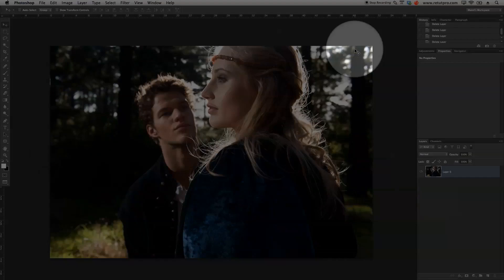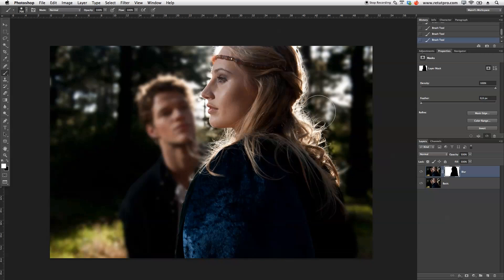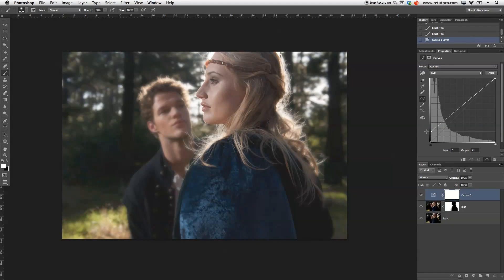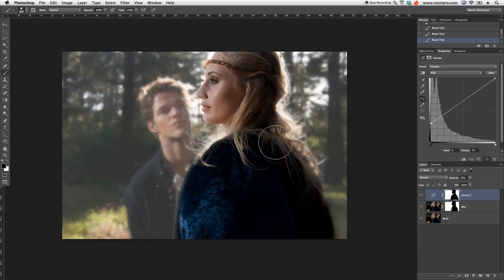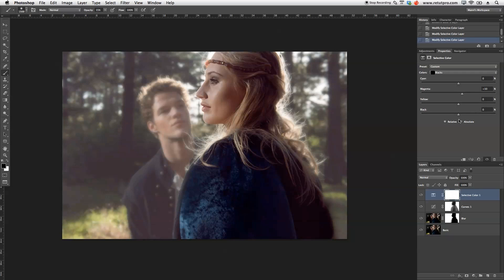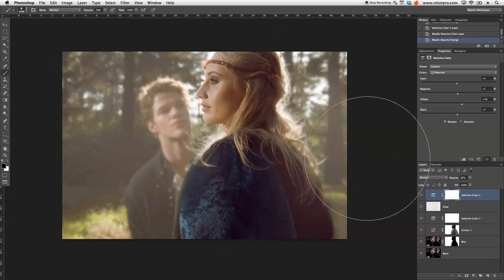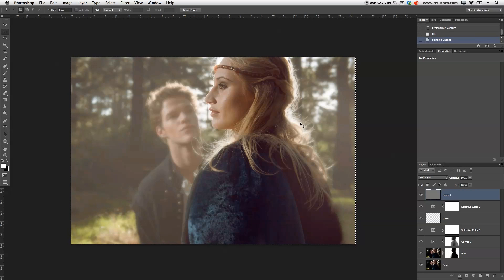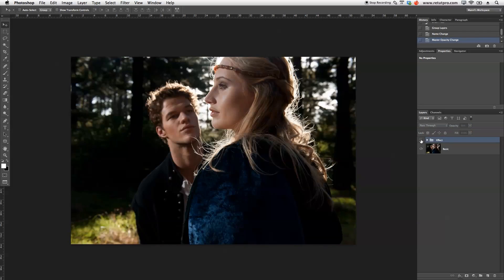Dreamy & Soft Glow Effect - Photoshop Tutorial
Dreamy & Soft Glow Effect In Photoshop

Over ten people asked us for a soft dreamy glow effect tutorial in photoshop. So in today's tutorial, we're covering exactly that. First off we will add a bit of blur, then push up our shadows with a new curves adjustment layer. Once we have managed that we will add a little colour grade with a new selective colour adjustment layer. In our last two step's we will be adding a new layer push with a bit of white brush painting and a final selective colour adjustment layer on a yellowish colour grade!

Our Subscribes Also Liked This Tutorial - Creating A Haze Effect In Photoshop